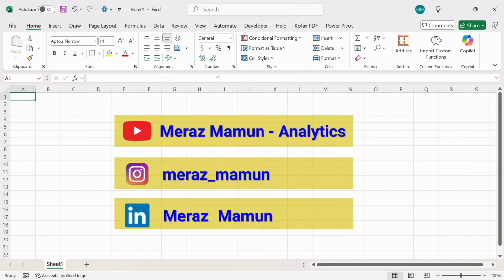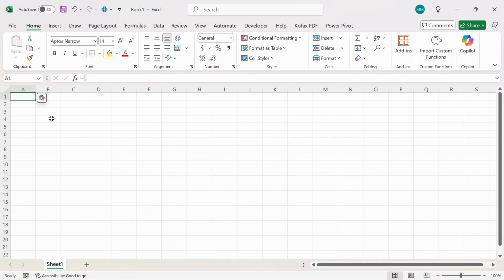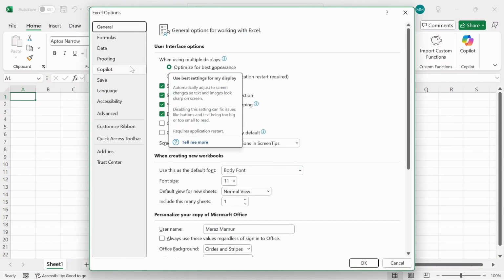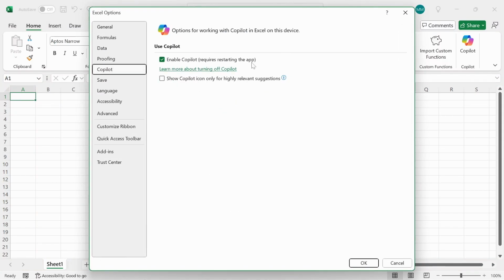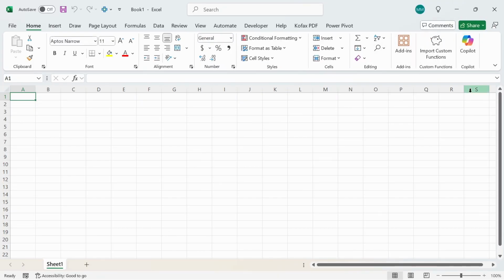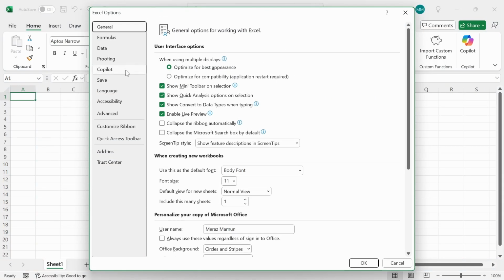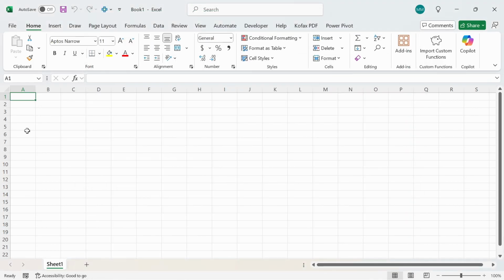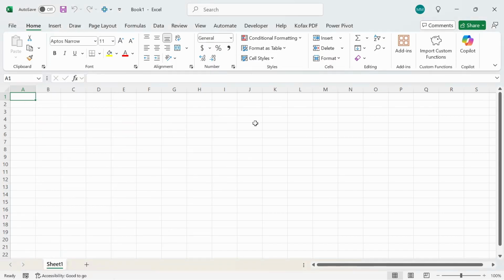How to Stop this Copilot Symbol From Popping up on Your Excel Worksheet!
Learn how to stop this annoying Copilot symbol from popping up on your Excel Worksheet in 2 minutes!